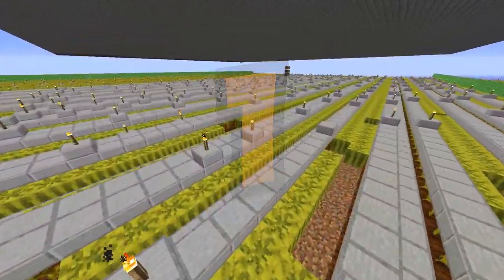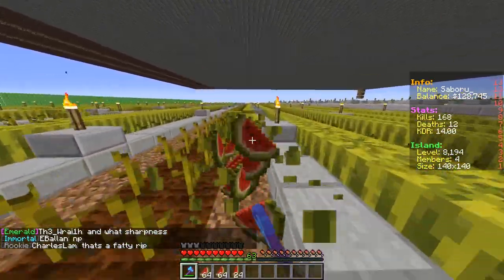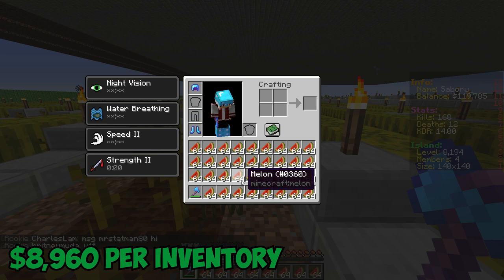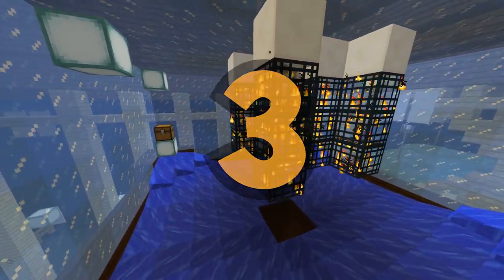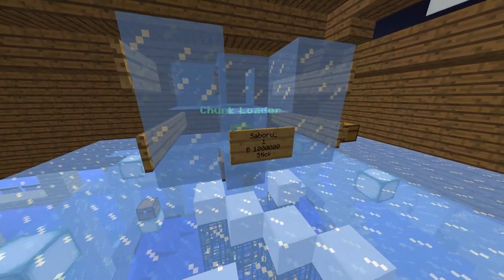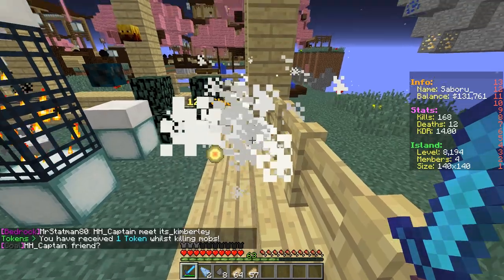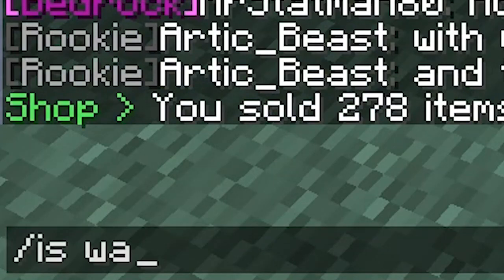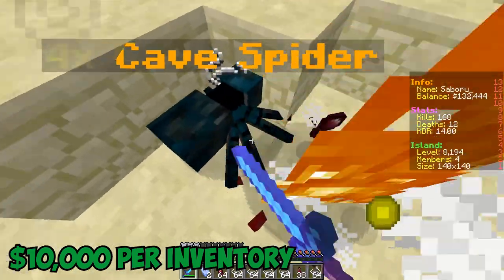Top 5 BEST ways to MAKE MONEY! on McCentral Skyblock